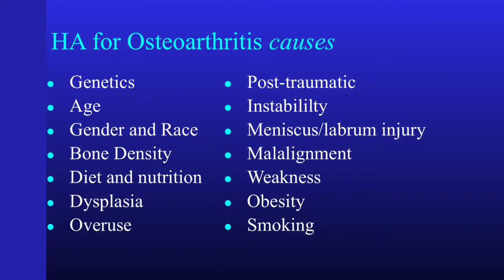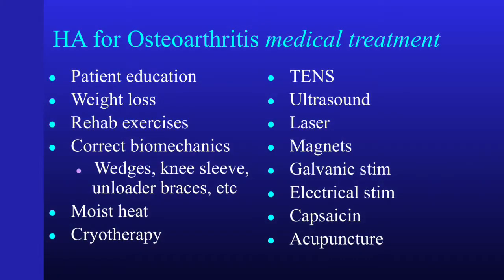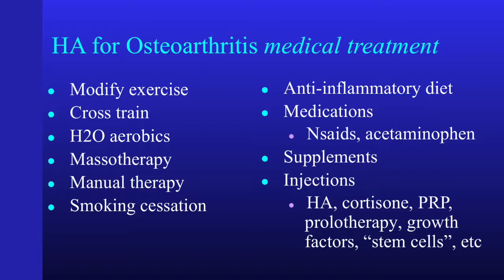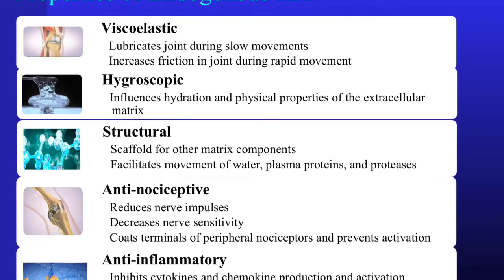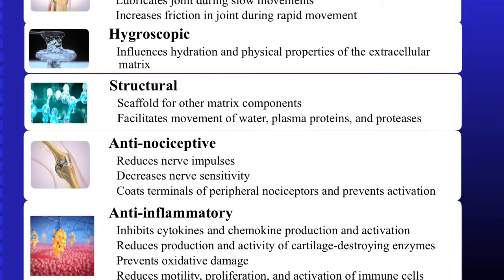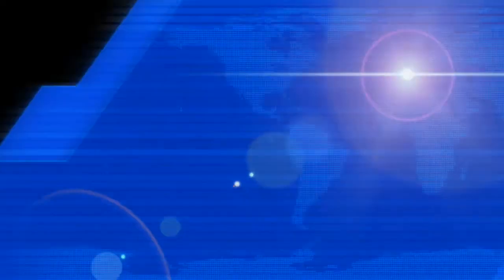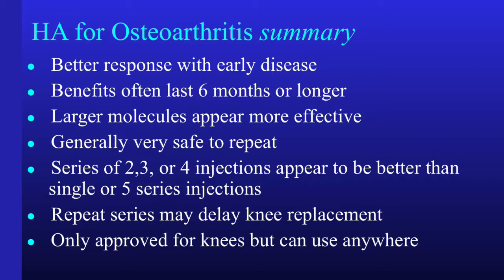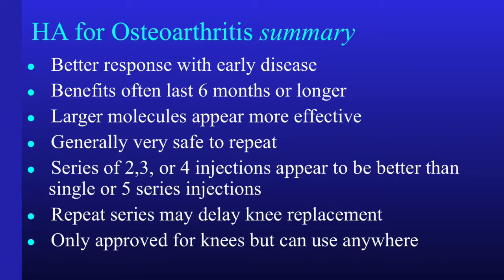Hyaluronic Acid for Arthritis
An overview of the treatment of arthritis and the use of hyaluronic acid (HA) injection therapy.  While only approved for knees in the US, in other countries HA is used in any arthritic joint.  I use this frequently in other joints and for tendon problems as well although insurance usually does not cover it.  It's essentially the same thing as Restylane used as a plastic surgery facial filler.

For more information regarding regenerative medicine techniques click on the following links